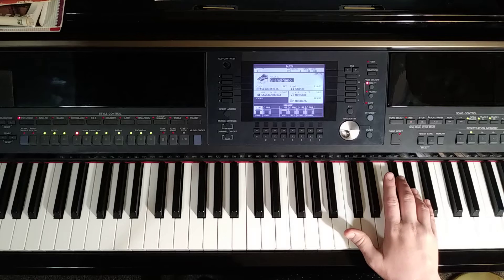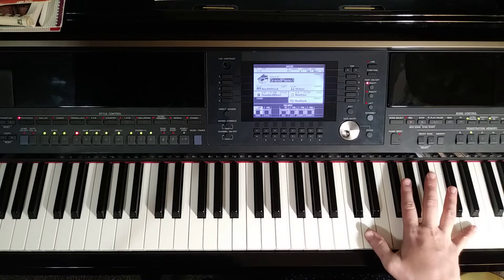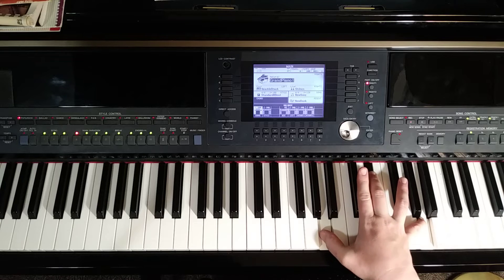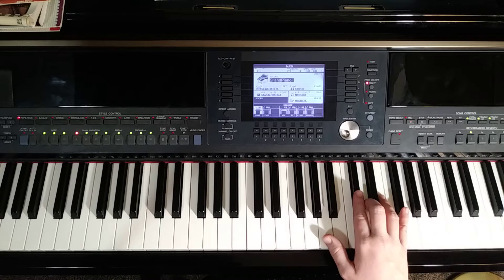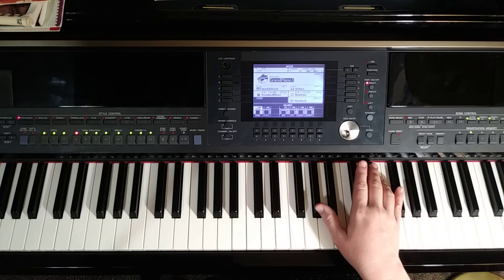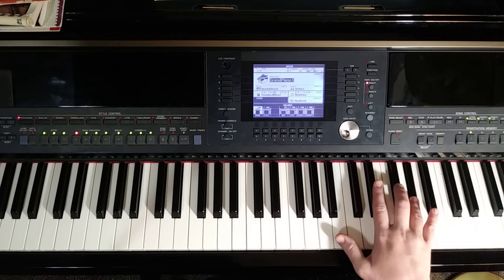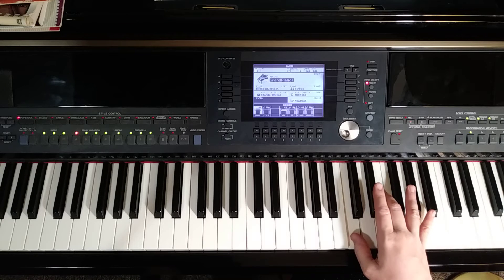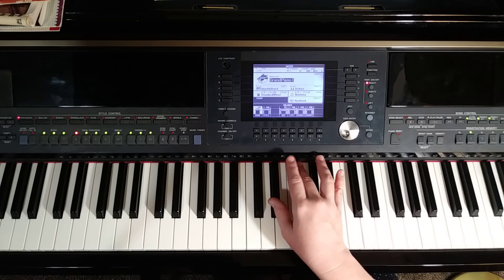Teaching video #4 for 'Adagio Sostenuto' from Piano Concerto No 2 by Rachmaninov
Teaching video #4 for 'Adagio Sostenuto' from Piano Concerto No 2 by Rachmaninov. This video covers the right hand for page 2. It may be helpful to those who are blind or have low vision.